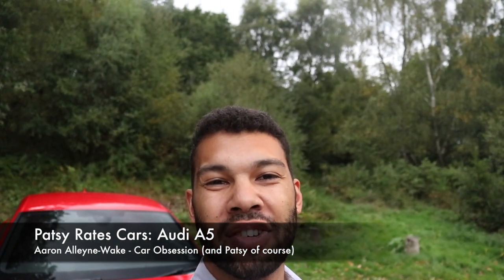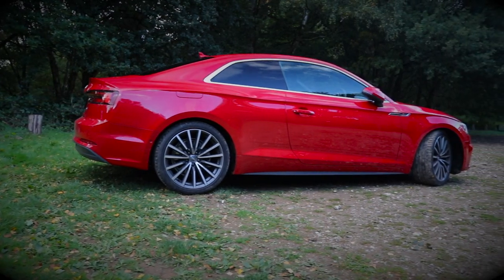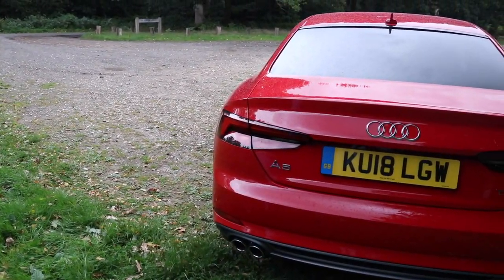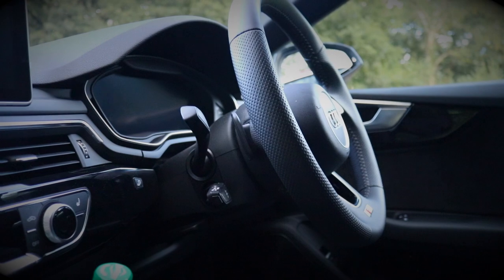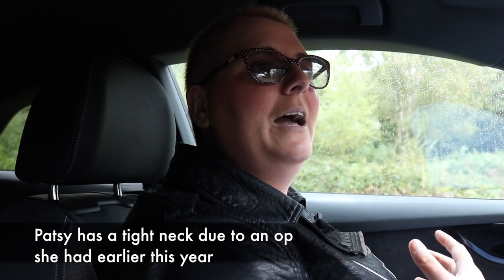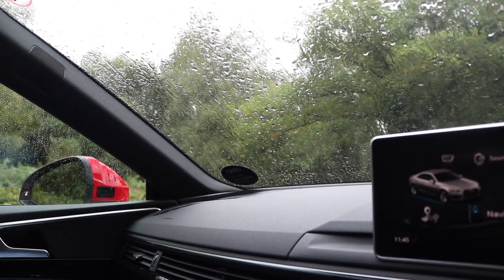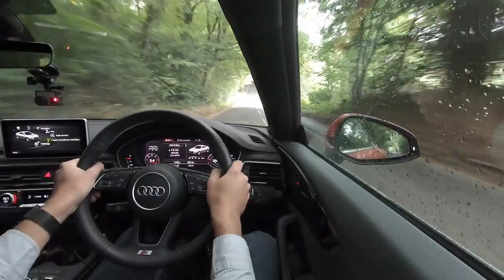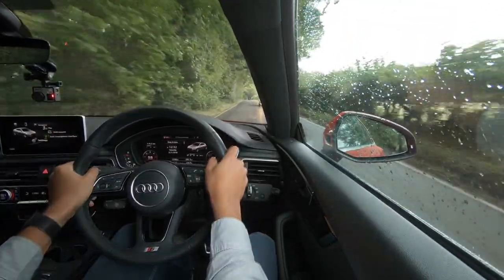Patsy Rates Cars: Audi A5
Hi everyone, welcome to another episode of Patsy Rates Cars. This time around, it's the sophisticated Audi A5, a car loaded with tech and comfort. Apologies, this episode is a tad longer than normal, this was quite a painful edit as Patsy waffled a lot in this video - more than me for once!

I also want to apologies for the lack of outside Gopro angles - that was forced upon by the poor weather of course.